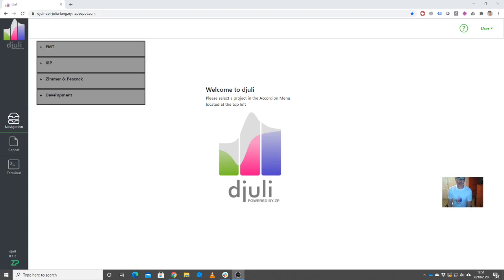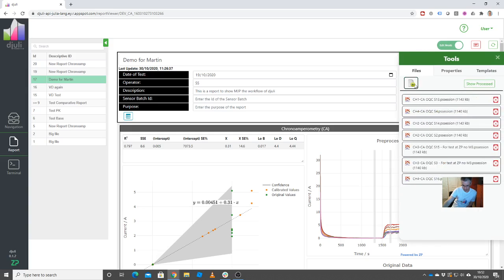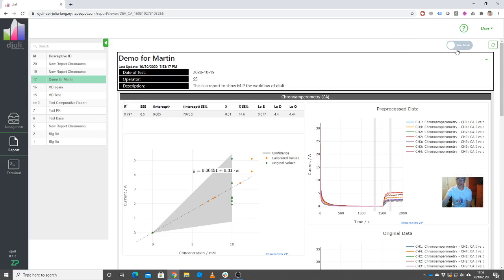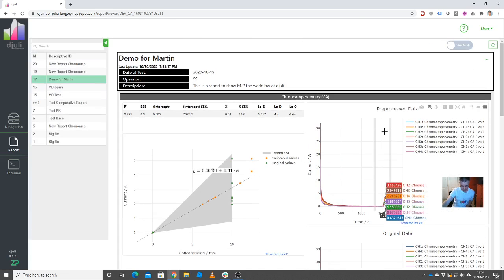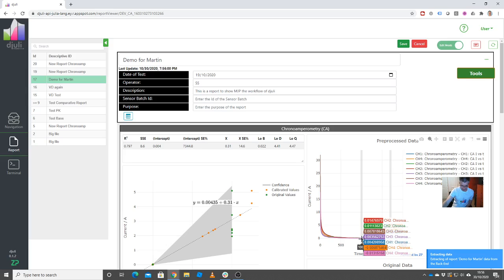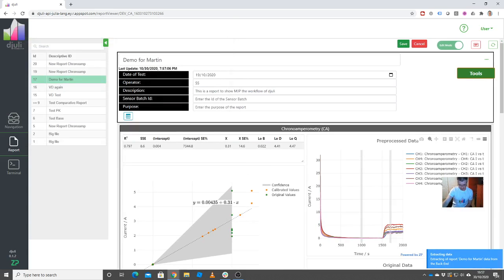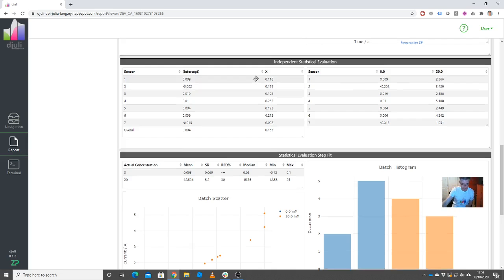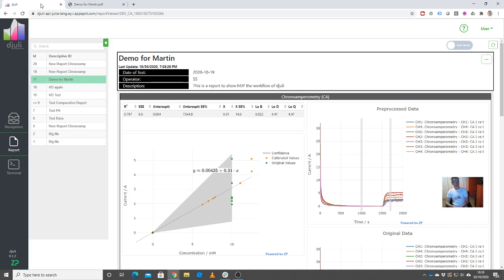Djuli powered by ZP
In this video we introduce Djuli. Djuli is a ZP technology for the storage, analysis and reporting of electrochemical data.

In this video we give a quick walk through on some of Djuli's features.